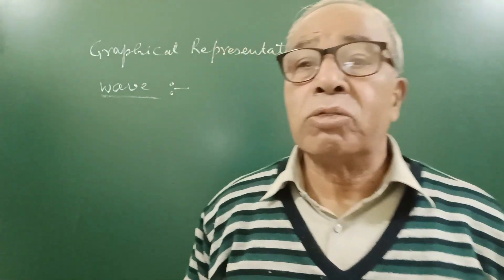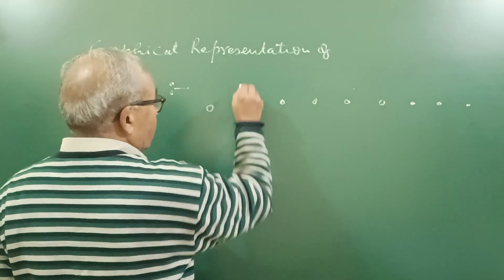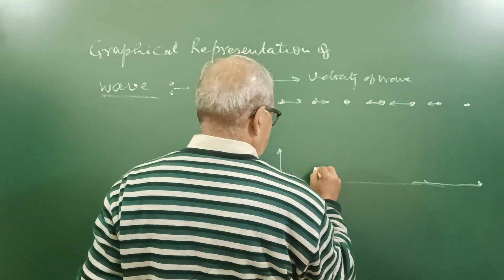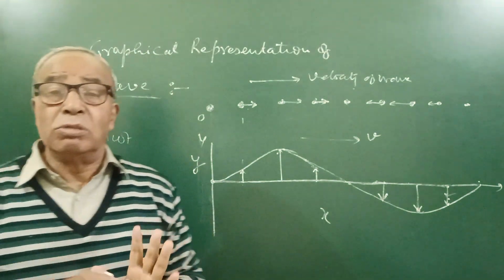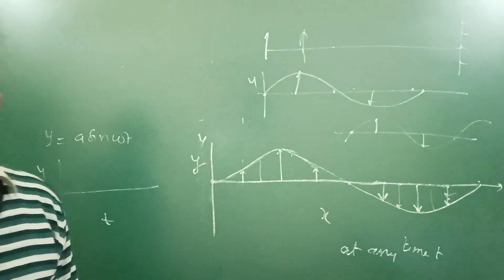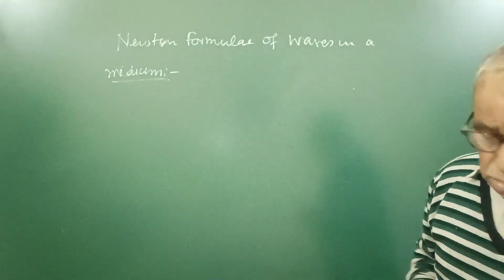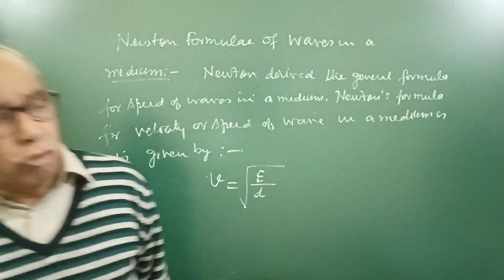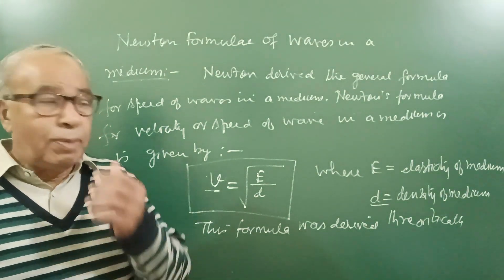Graphical representation of waves.Newton's Formula for speed of wave.